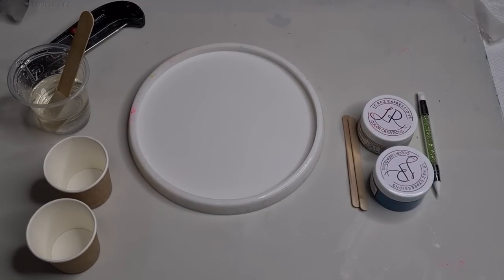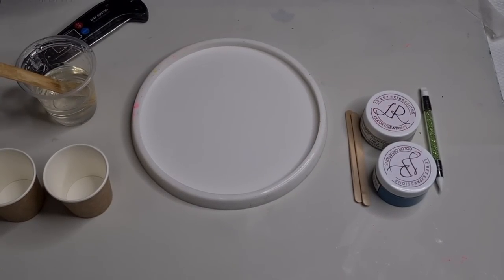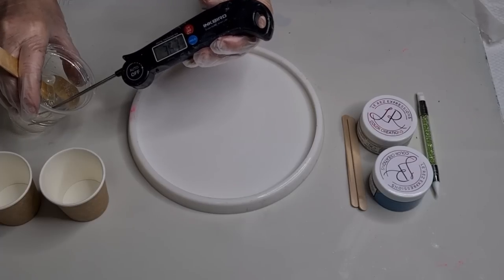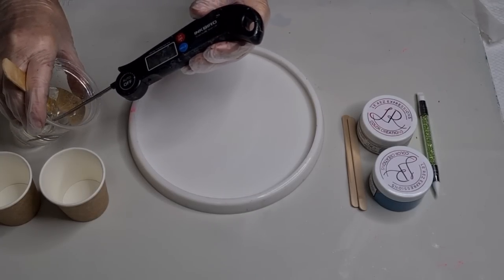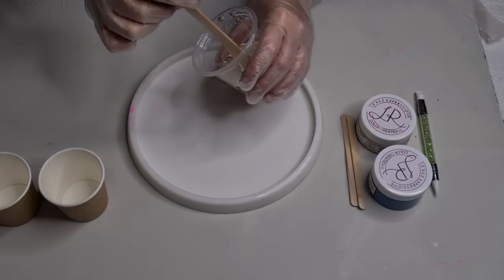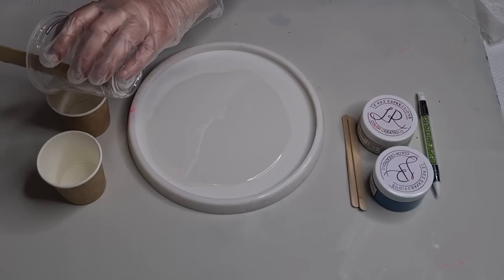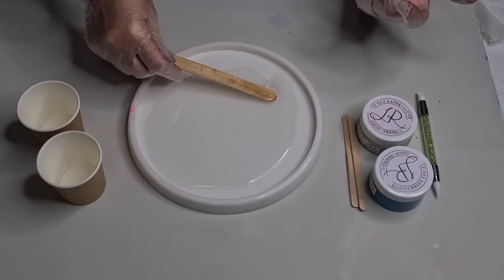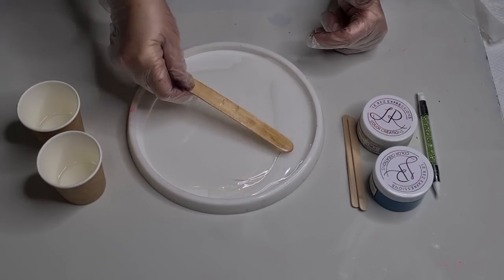#1442 Beautiful 3D Resin Flower Tray Using Coloured Pigment Pastes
Resin flower platter
I used Platinum Art Coat resin to make this gorgeous platter.